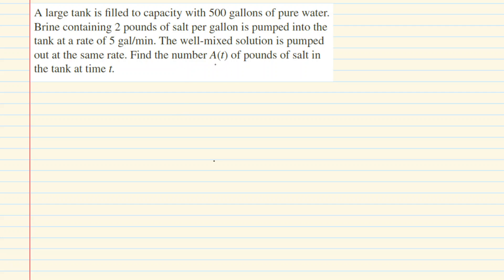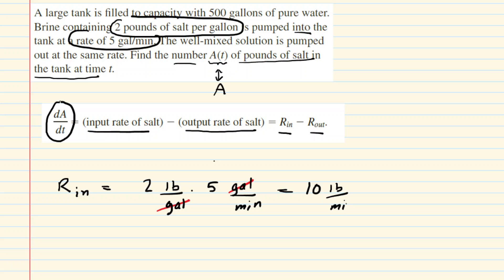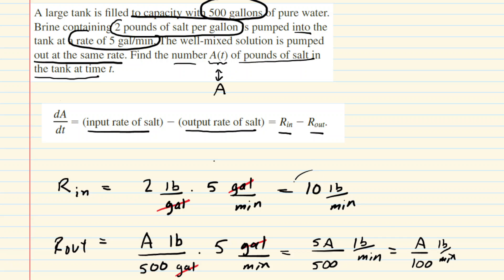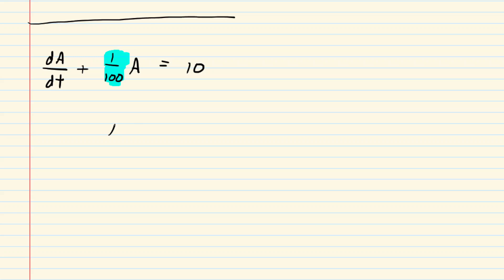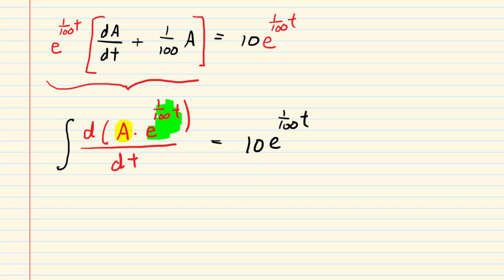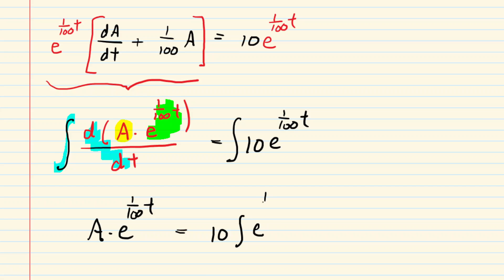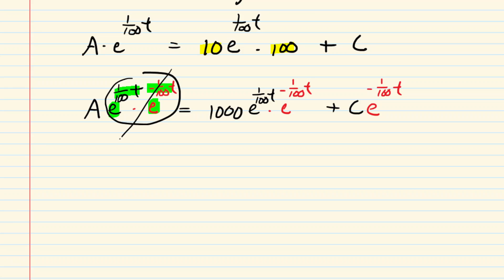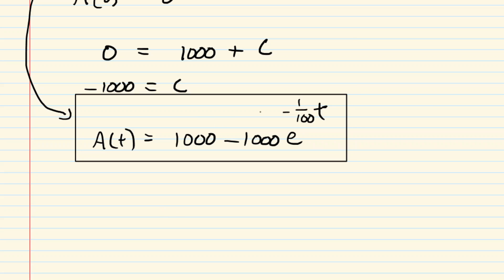A large tank is filled to capacity with 500 gallons of pure water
A large tank is filled to capacity with 500 gallons of pure water. Brine containing 2 pounds of salt per gallon is pumped into the tank at a rate of 5 gal/min. The well-mixed solution is pumped out at the same rate. Find the number A(t) of pounds of salt in the tank at time t.